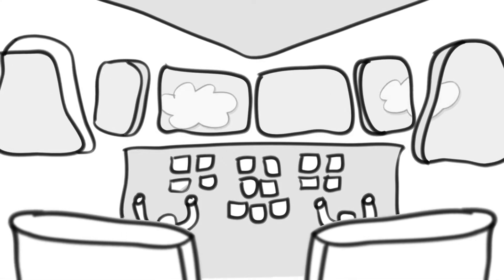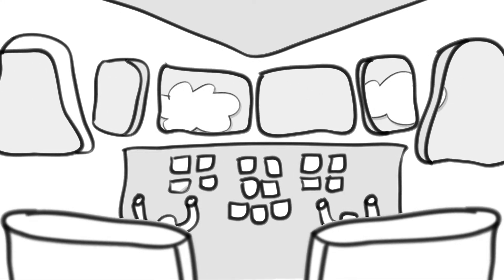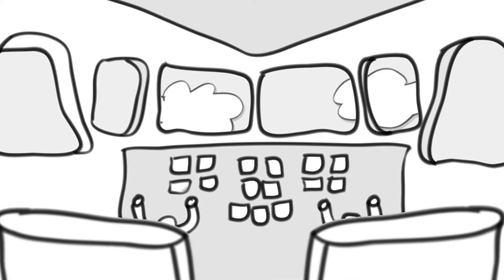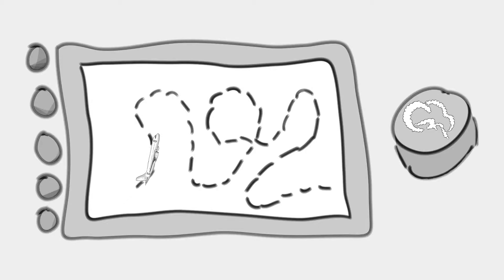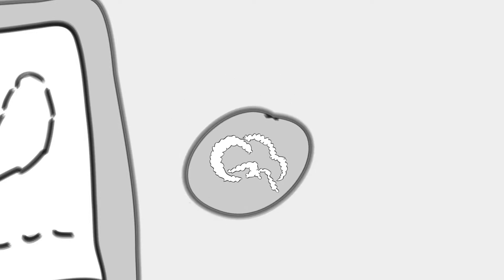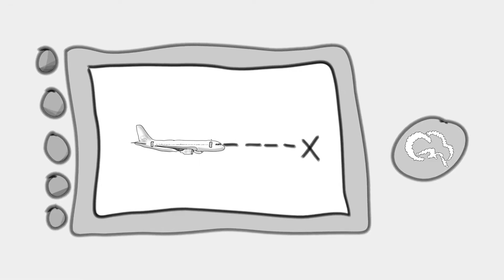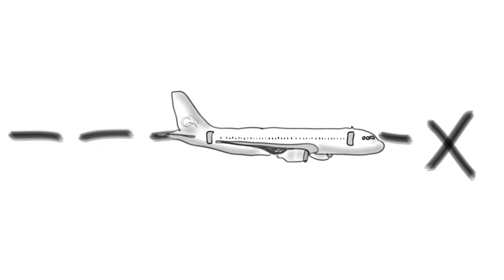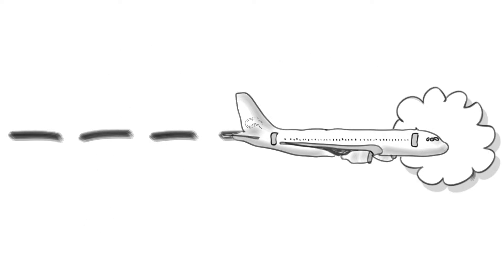CloudMigrator - Mulit-Platform Migration tool for Google Apps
A multi-platform migration tool trusted by thousands of organisations across the globe to move millions of users to Google Apps.
Simple setup, detailed reporting and scalable to 100,000s of mailboxes makes CloudMigrator the tool of choice. This highly configurable tool makes migration quick and easy.

Migrate from Microsoft Exchange, Novell GroupWise, Lotus Notes, Scalix, Zimbra and IMAP. Even migrate from Google Apps to Google Apps.